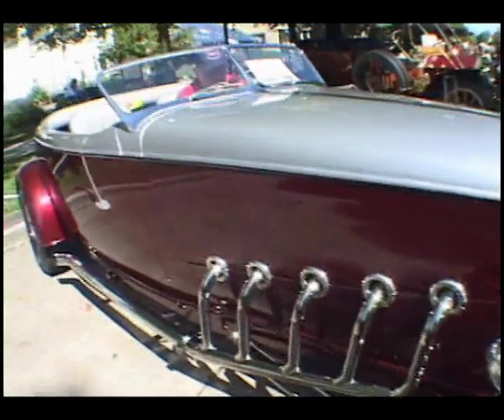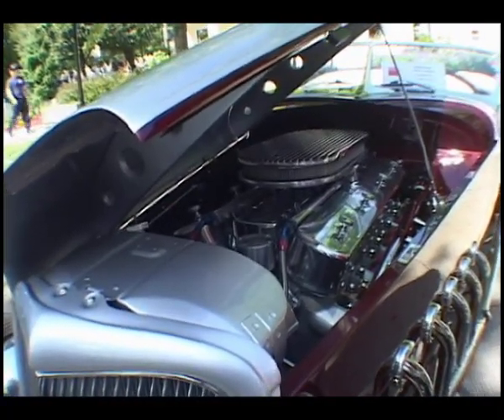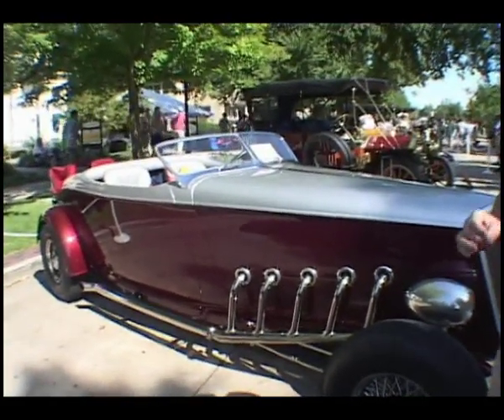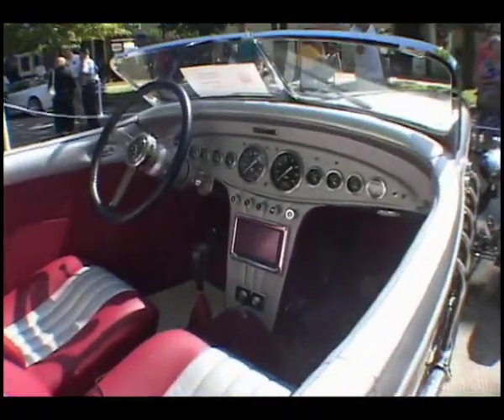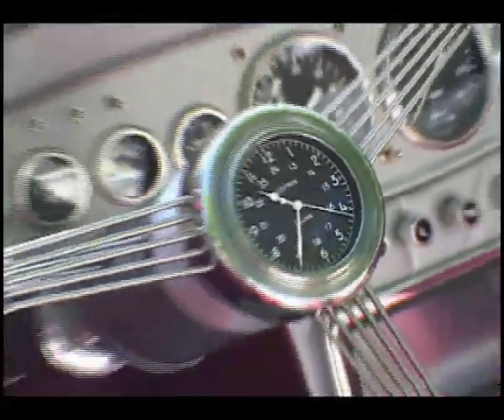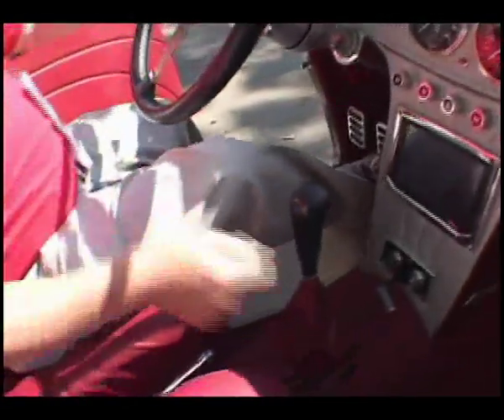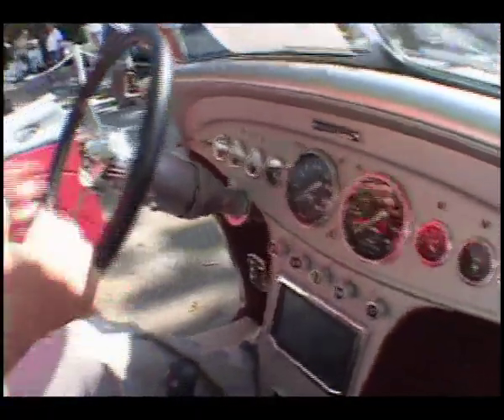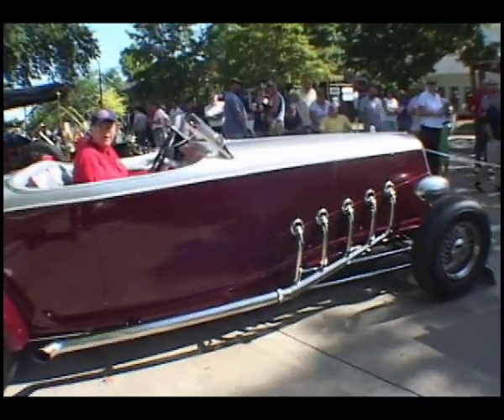1934 Ford V16 Hot rod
At the Geneva Concours d'Elegance we talk to the owner of a Marmon V16 powered hot rod. We get going away shots at the end from the Autohistorica show in Highland Park.